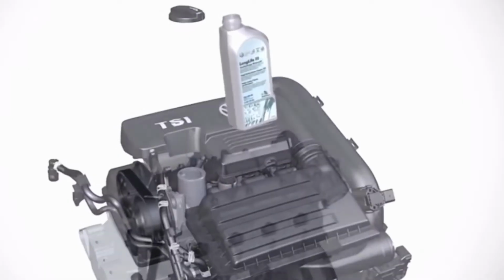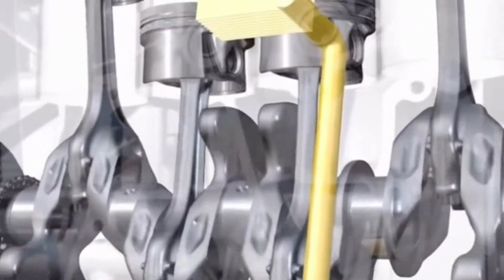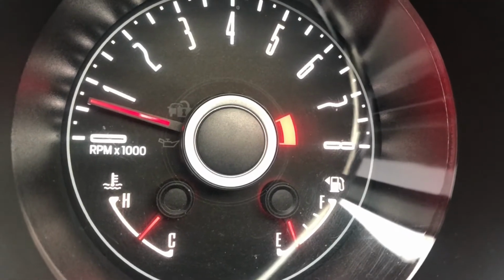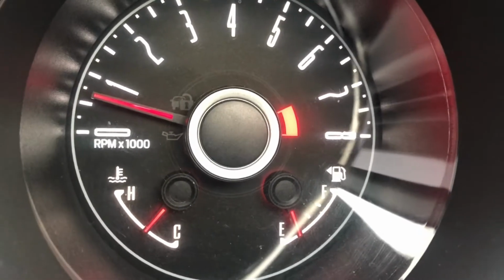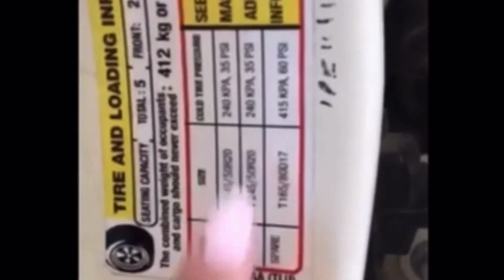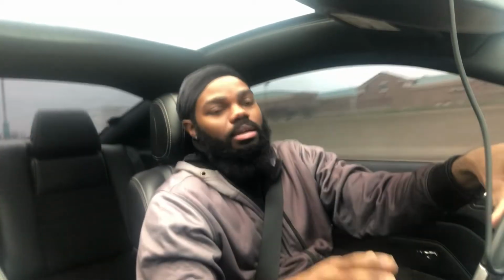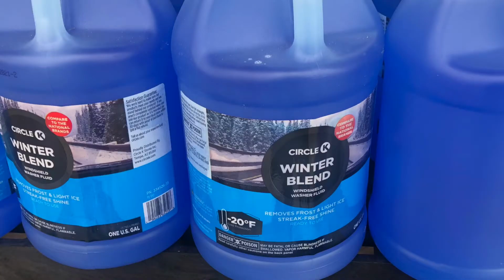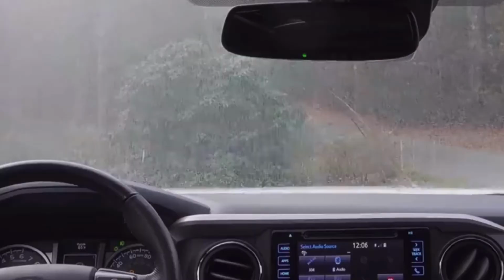8 Things You NEED TO HAVE Done To Your Car Before Winters Starts/ VLOGMAS DAY 8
8 Things You NEED TO HAVE Done To Your Car Before Winters Starts/ VLOGMAS DAY 8

What’s up family.Today i will be starting off 2021 vlogmas. Vlogmas is when we get to have fun and vlog everyday up until Christmas or New Year’s Eve. To shake things up I will be coming up with daily  videos doing all kinds of stuff so stay tuned to see what we will be getting into in 2021 vlogmas. Today is the seventh day of vlogmas and I will be showing you how to replace your brake pads under 5 minutes on your car. It’s a quick, simple, and affordable way to Replace your car breaks. Make sure you stay for the whole month of December to catch every video. 2014 Mustang gt with Roush axle backs sounds so good you gotta see his reaction. watch the whole video to see his real reaction to the mustang. We have new add ons to the mustang.

Make sure to check out the lastest work I did on the project bike.

WATCH VIDEOS ALL THE WAY TO THE END